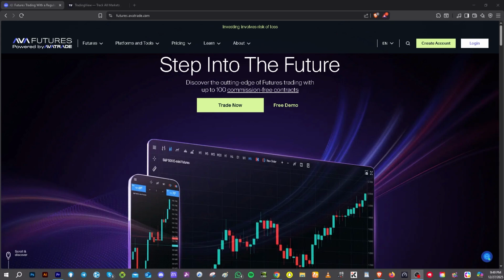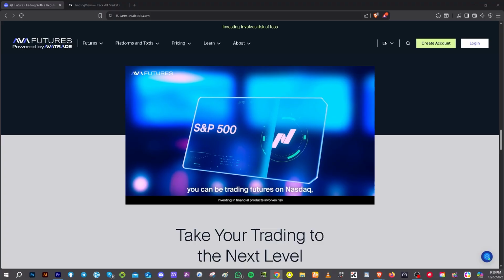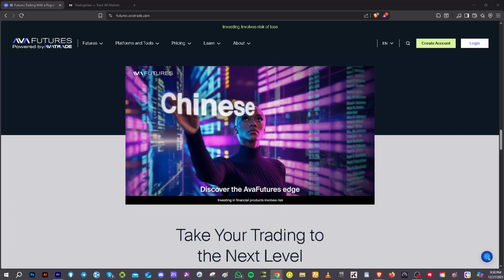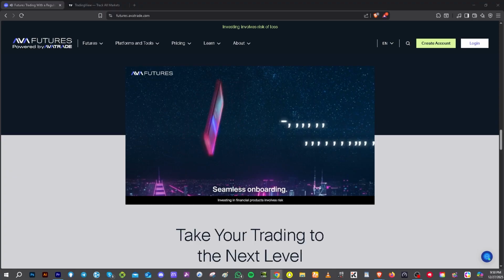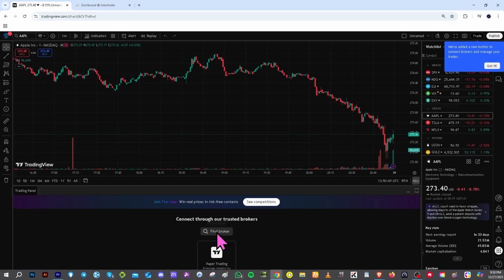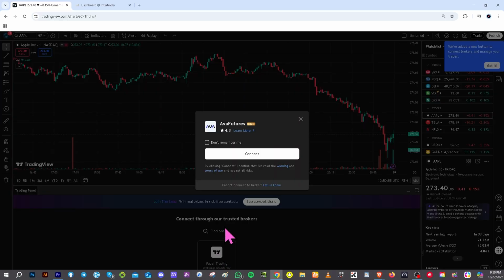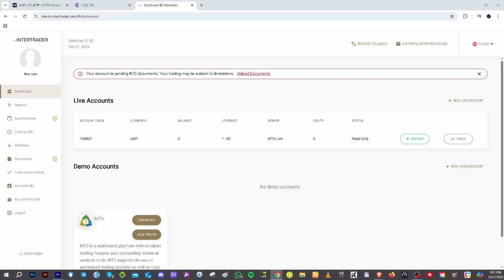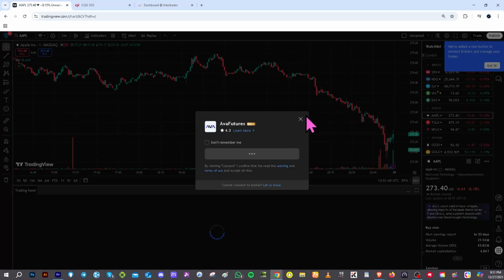How to Connect AvaFutures to TradingView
How to Use AvaFutures with TradingView (Connection Guide)

In this video, you’ll learn how to connect AvaFutures to TradingView, including what type of integration is currently supported and what traders can realistically do when combining the two platforms. We’ll explain how AvaFutures works as a futures trading platform, what TradingView allows through its broker-integration system, and whether AvaFutures appears in TradingView’s list of supported brokers. You’ll also learn what users typically check when trying to link them—such as supported account types, API availability, chart-only connections, and execution limitations. We’ll cover the practical workarounds traders use, including analyzing charts on TradingView while executing trades on AvaFutures, syncing watchlists, comparing prices, and using TradingView alerts to time entries. Whether you're hoping to trade directly through TradingView or simply want to use both platforms together efficiently, this overview gives you a clear explanation of what’s possible and how to use AvaFutures alongside TradingView smoothly.